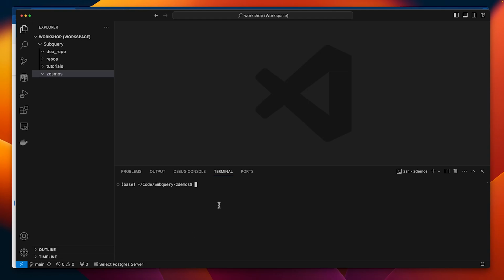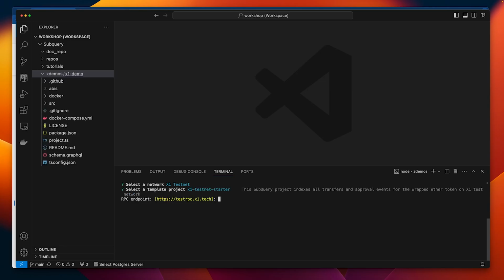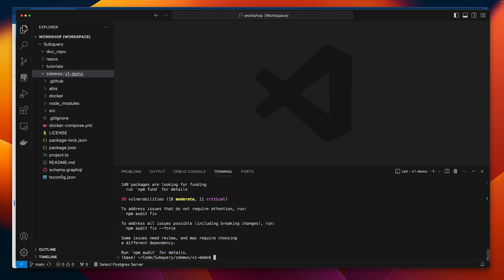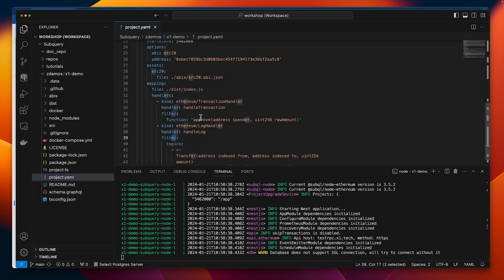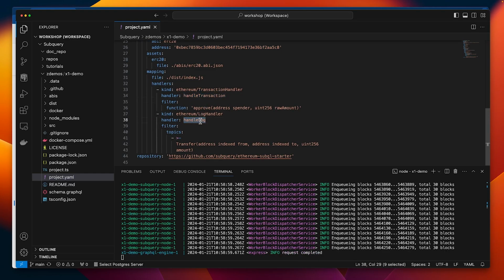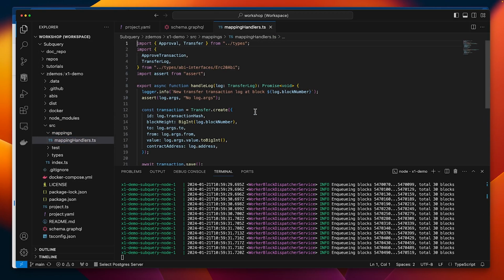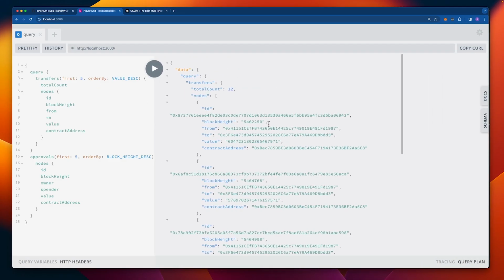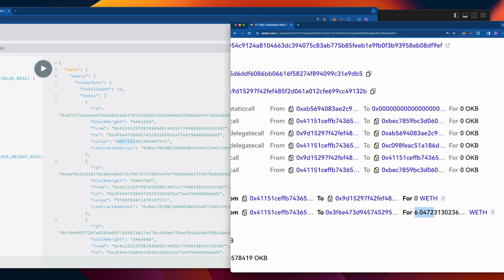Running the X1 Testnet Starter Project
Check out this simple X1 Testnet Starter Project to learn how you can use SubQuery for your data indexing needs.

Let us handle your indexing while you focus on building the next unicorn project 🦄💻